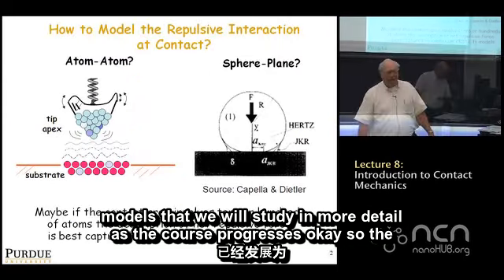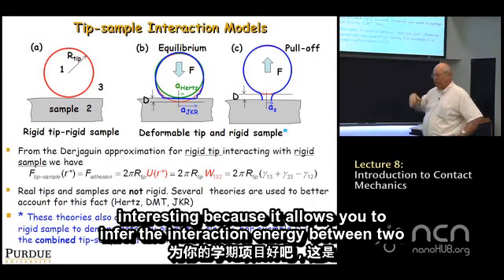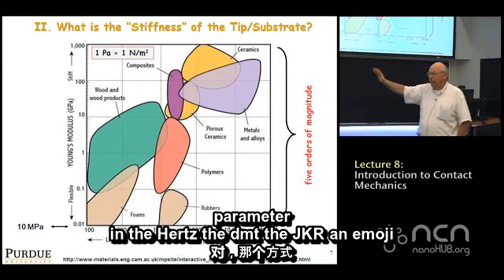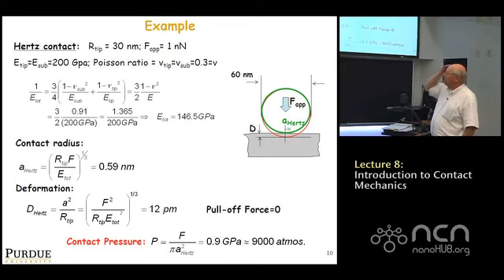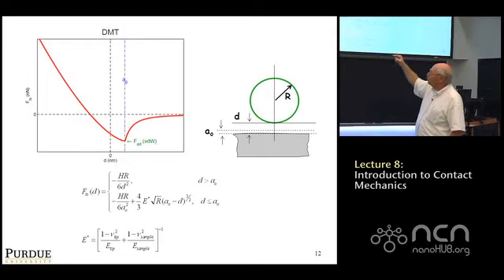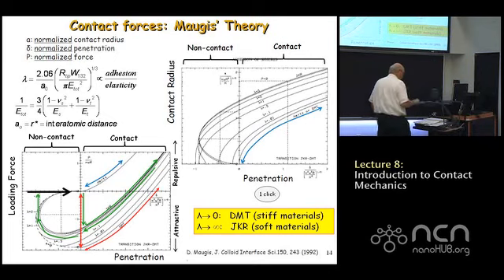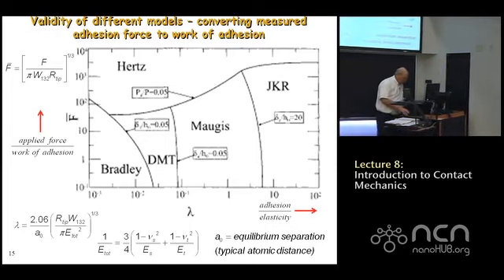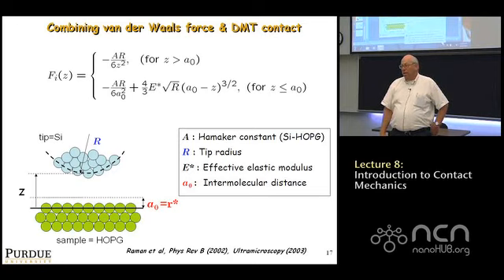第8节 Introduction to Contact Mechanics